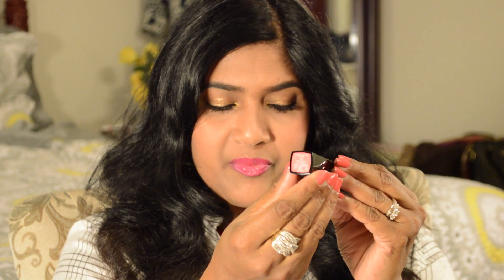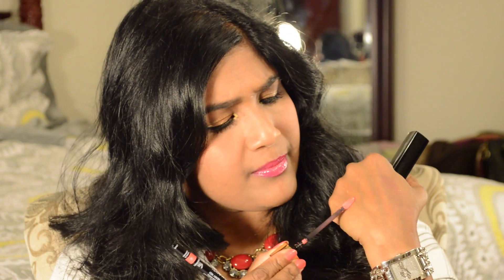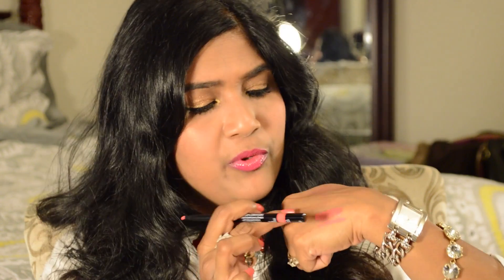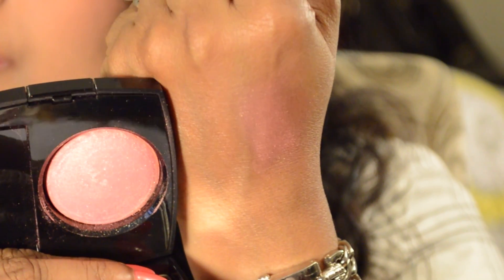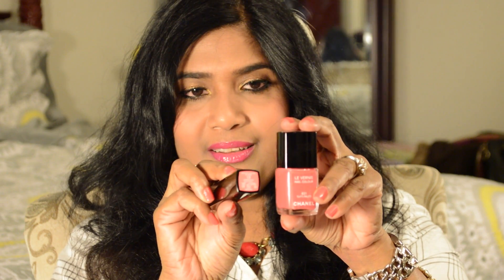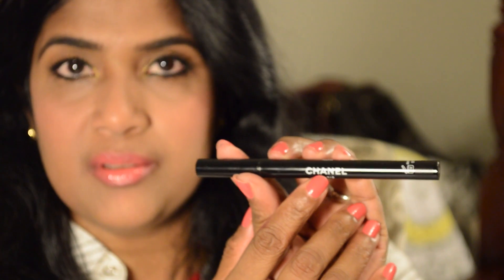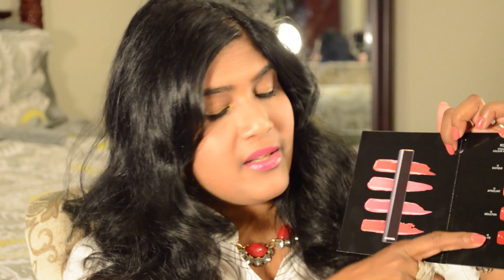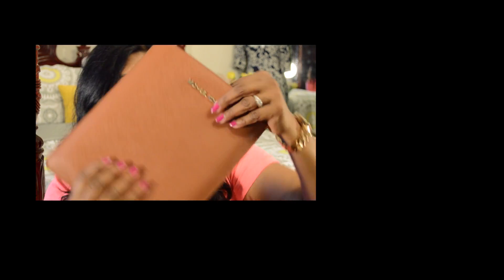Chanel Rouge Allure Glosses/ Chanel Fall 2014 makeup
Products Mentioned:
Chanel Rouge Allure Glosses- Supreme, Seduction,Affriolant, Pirate
Chanel soft touch eyeshadow- #106 Seduction
Chanel Powder Blush- #170 Rose Glacier
Chanel Eye Liner Pen #10 Noir
Chanel Nail Polishes- #625 Secret, #621 Tutti Frutti

What is on my face:
Foundation- Marc Jacobs Marvelous Mousse Foundation
Powder- Hour Glass Ambient Lighting Powder
Blush- Chanel Rose Glacier
Lips- Chanel Rouge Allure Gloss- Supreme
Eyes- Giorgio Armani Eyes to kill shadow #5, Chanel Eyeliner Pen-#10 Noir,Giorgio Armani Smooth Silk Eye Pencil- Black, Giorgio Armani Eyes to Kill Mascara- Black,Chanel sculpting eyebrow pencil- Black(water line)

All things mentioned in this video were purchased myself and I am not being paid to do this video. All opinions are my own.